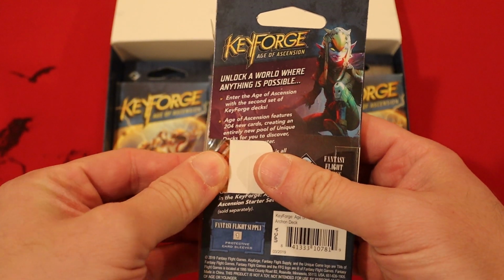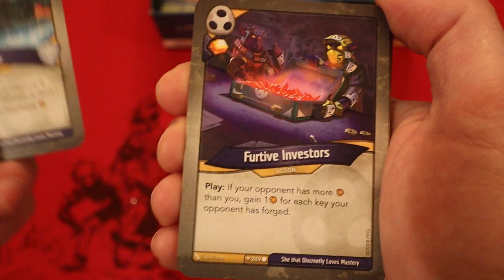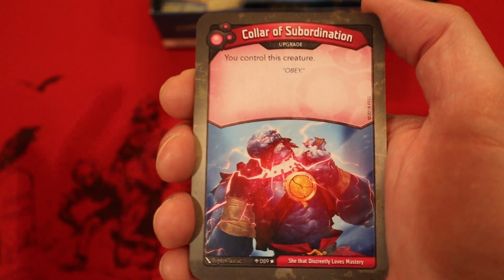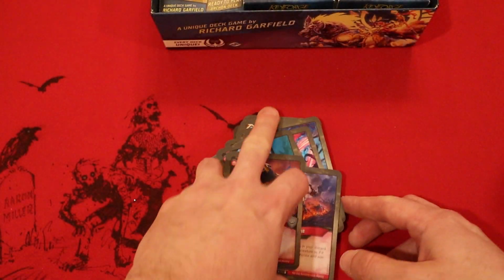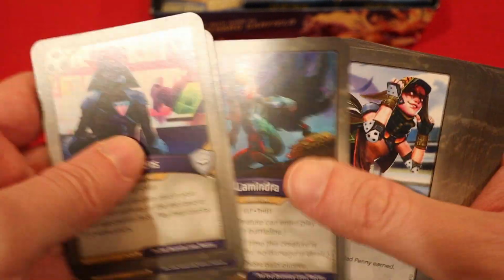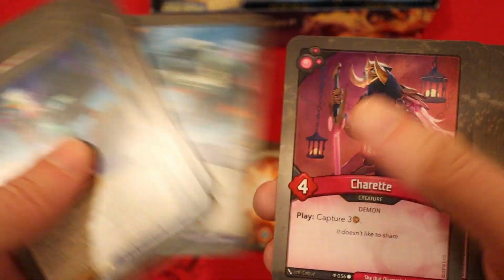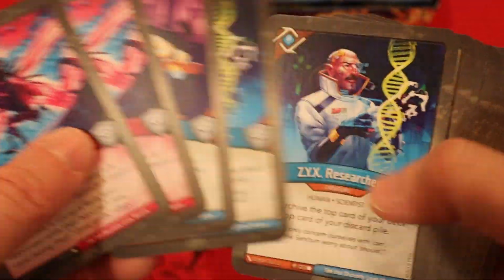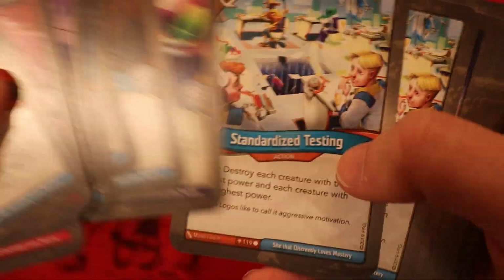Keyforge - Just How Good Is [Redacted]?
Had to open up a new box today.  I hope we can find a Vault Tour level deck in Age of Ascension before the newest set Worlds Collide comes out in November.